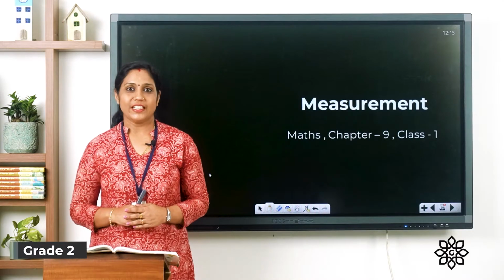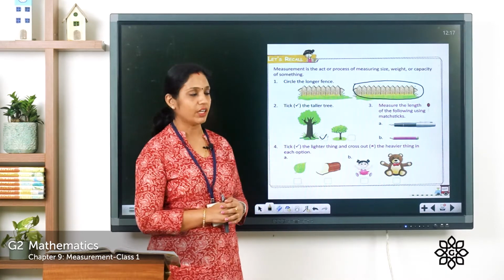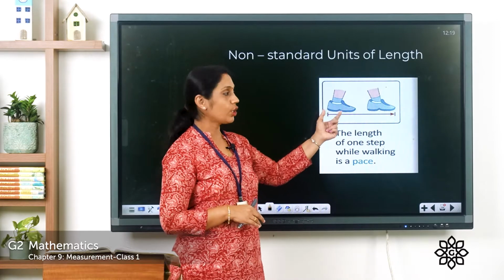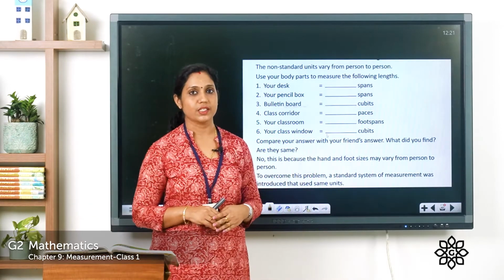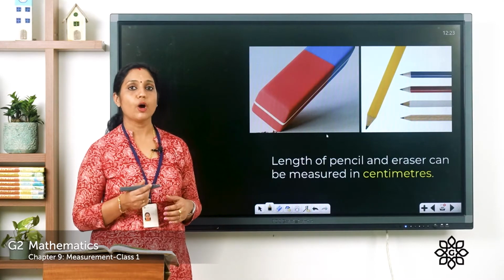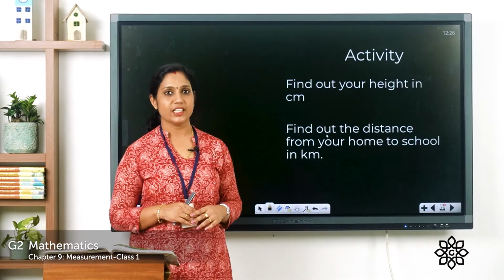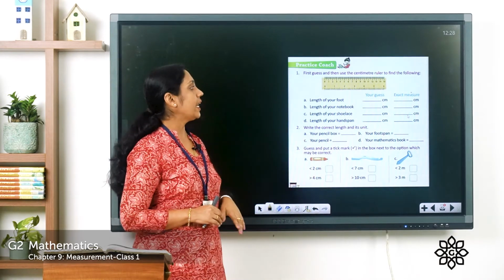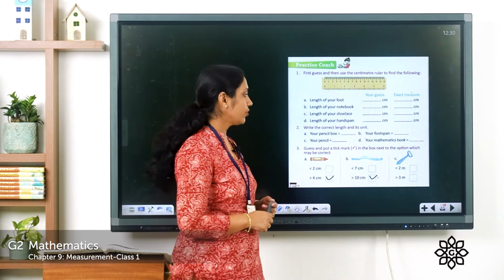Grade 2 Mathematics Chapter 9 Class 1 Length Non standard and standard units of length